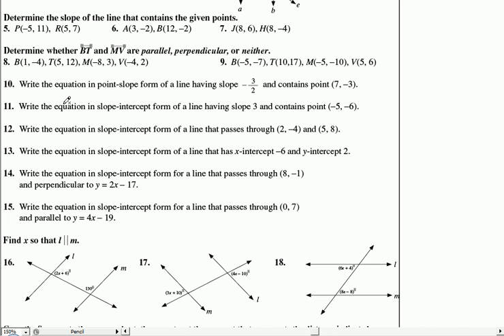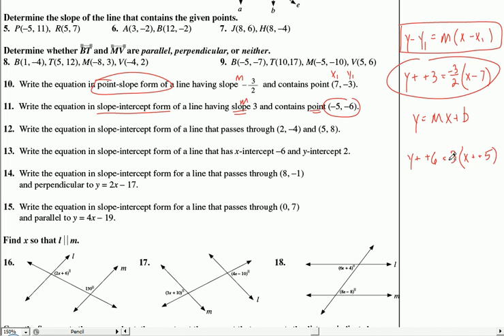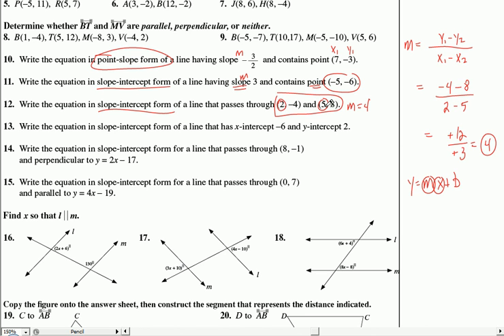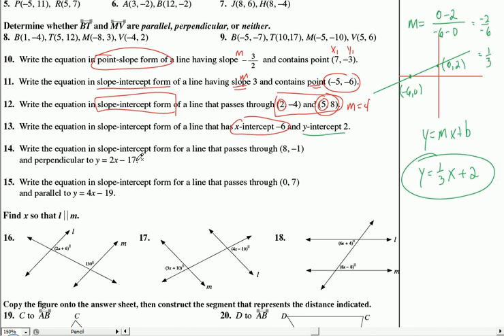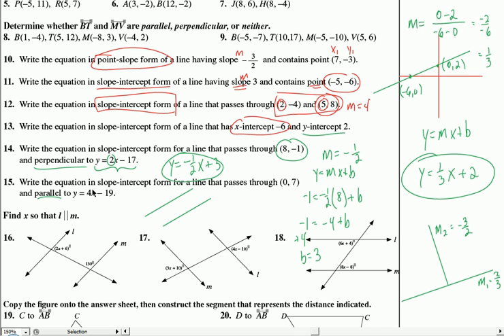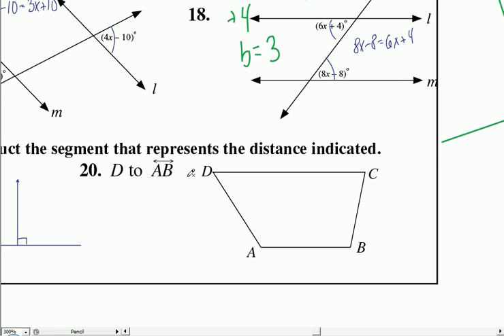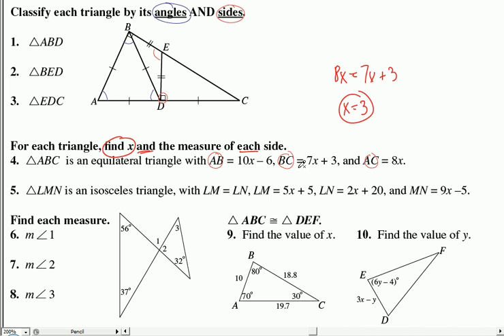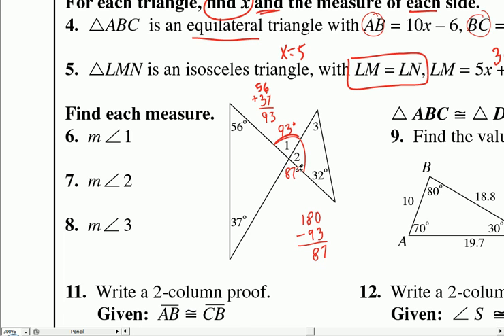CP Geometry MidTerm Review Ch 3,4